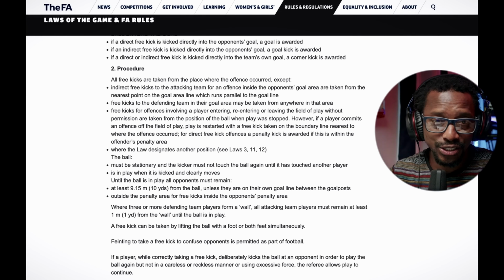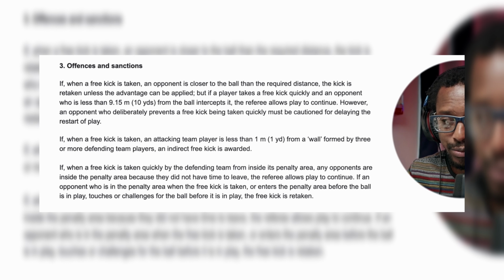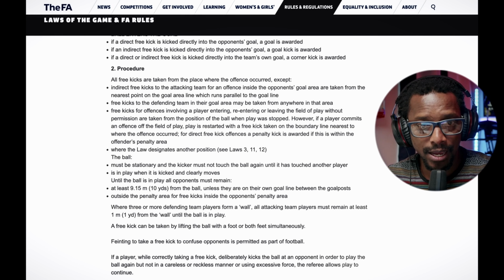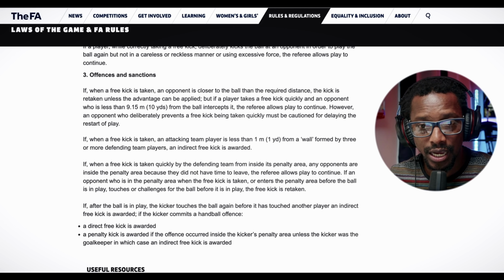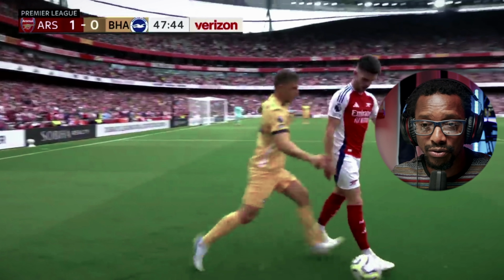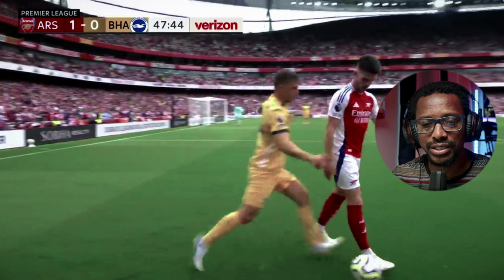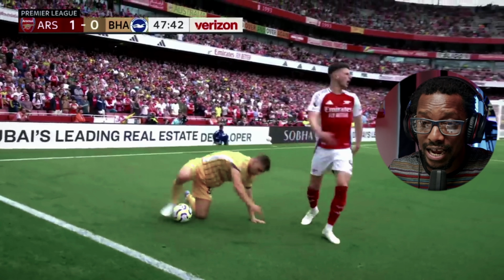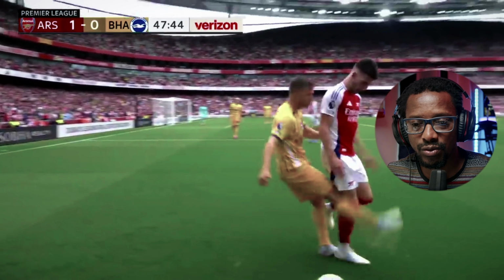🟥 EPL Referee's are Horrible 🟥 Declan Rice did not deserve a 🟥 card.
Hey everyone, welcome back to the channel! Dive into the full details in this video.